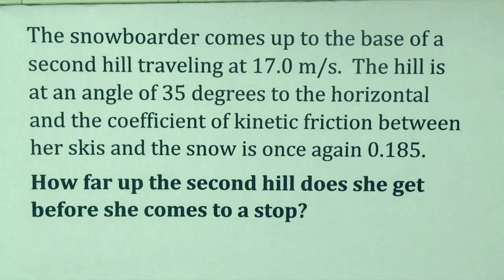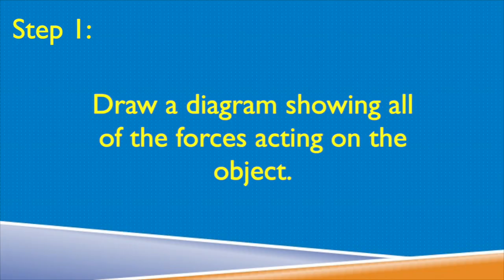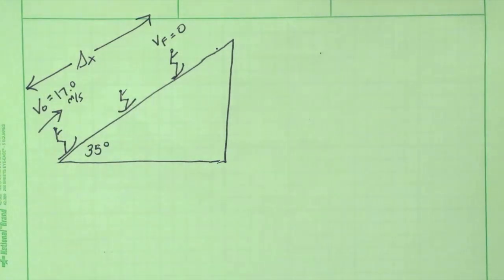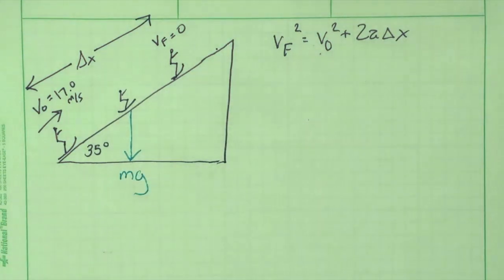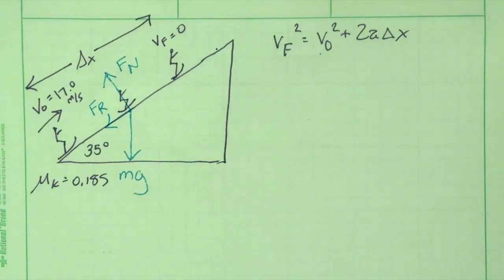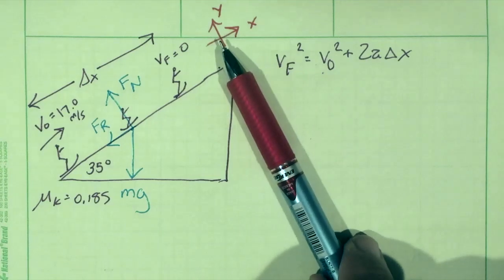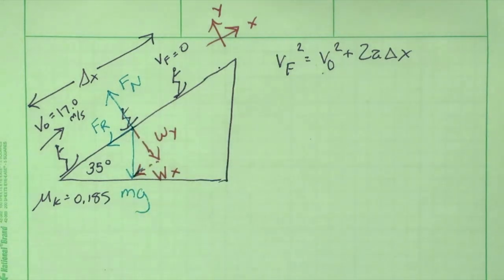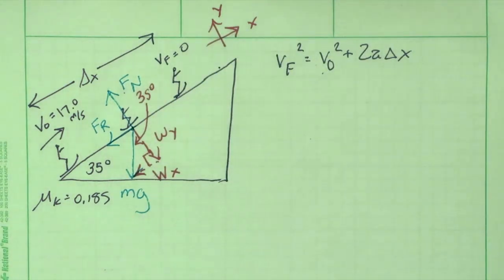Video 3.09 --The Snowboarder, Part 4: Going Uphill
Problem-solving videos geared to students in 1st and 2nd-year Physics classes in college or advanced placement high school classes.